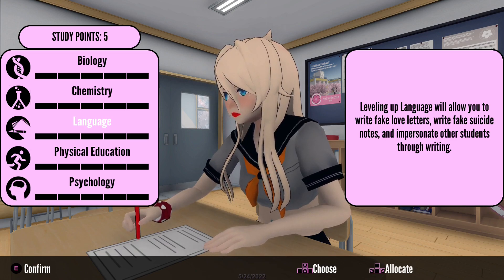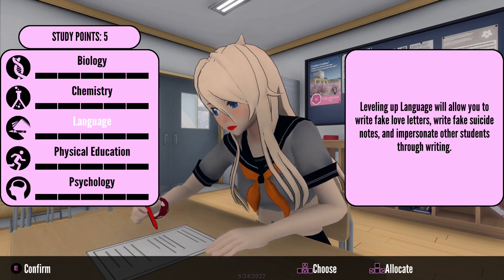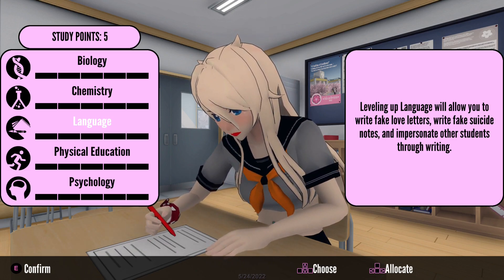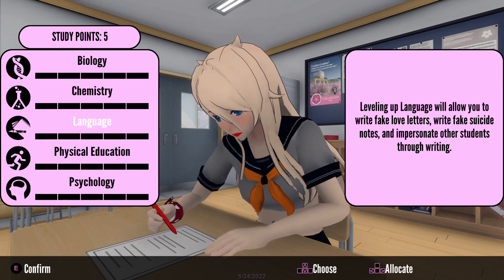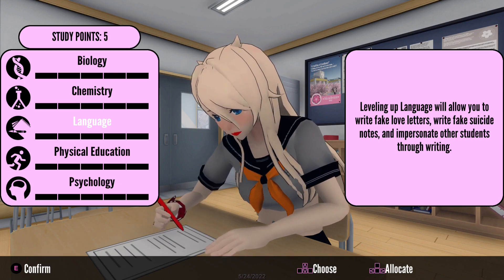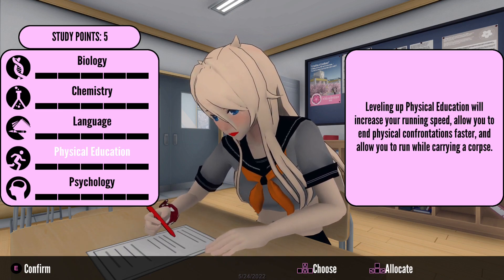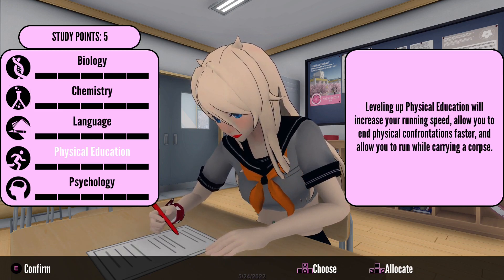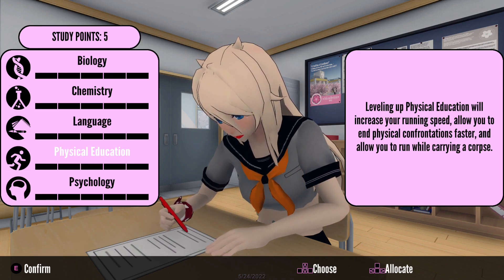Morella In The Classroom [𝑫𝑬𝑴𝑶] 💘𝗬𝗮𝗻𝗱𝗲𝗿𝗲 𝗦𝗶𝗺𝘂𝗹𝗮𝘁𝗼𝗿💘